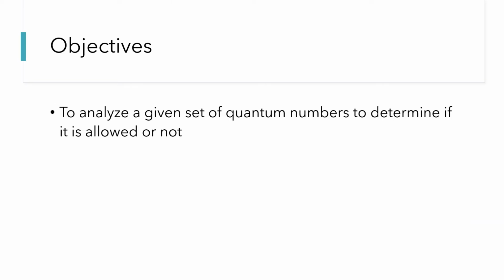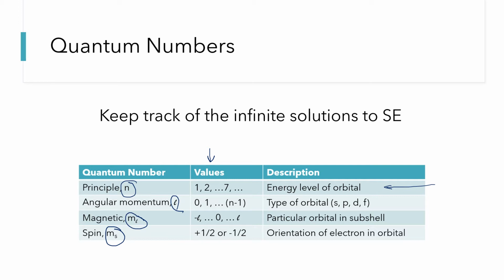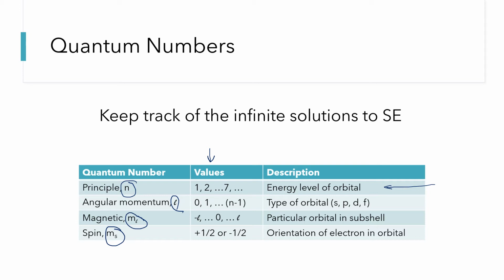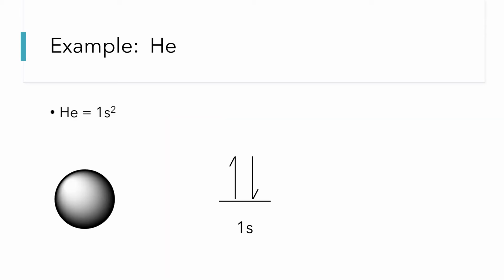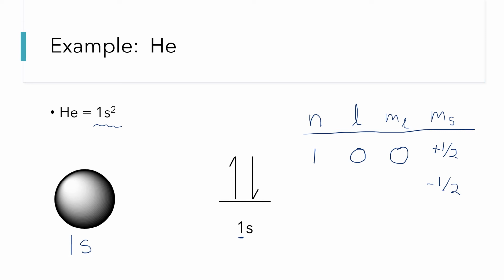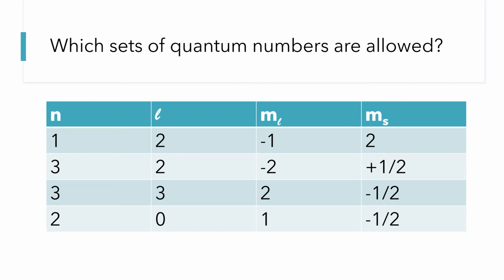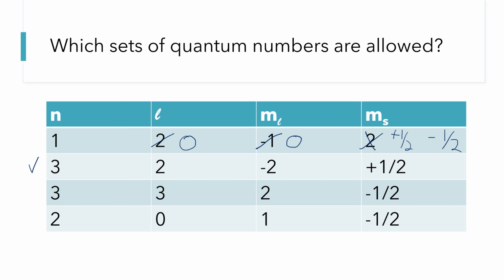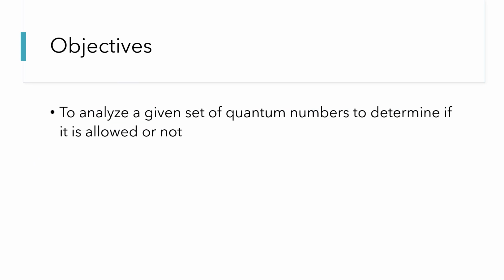Chapter 8 Part 9